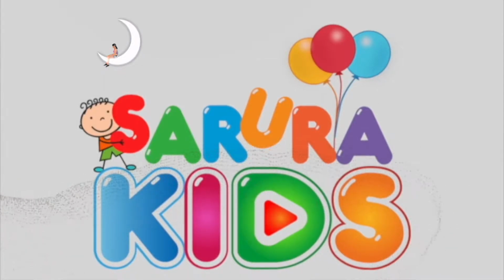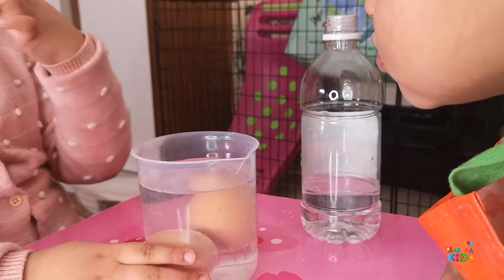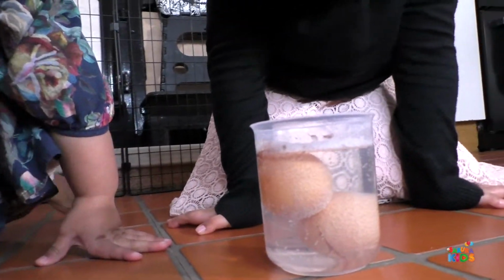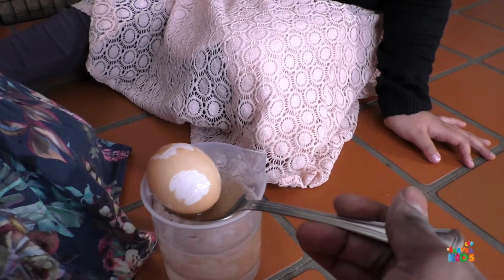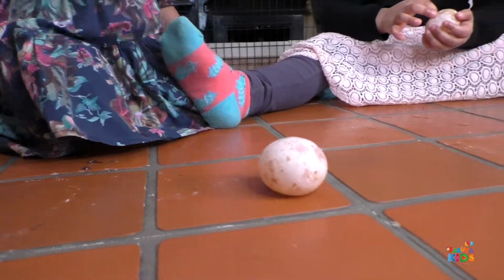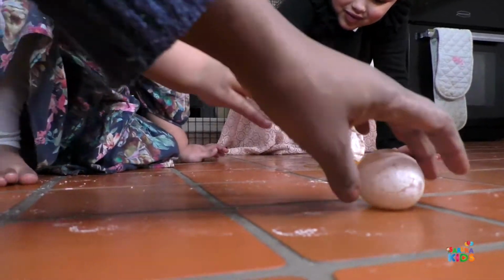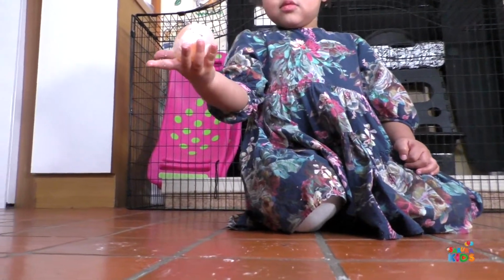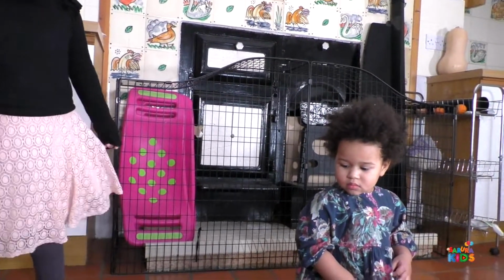The bouncy egg experiment